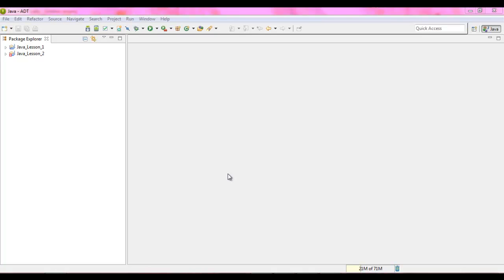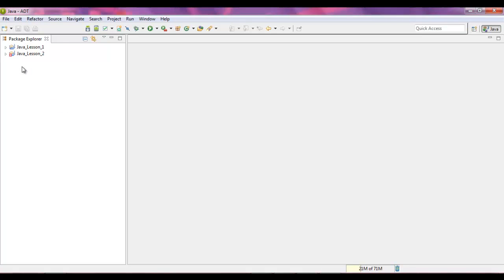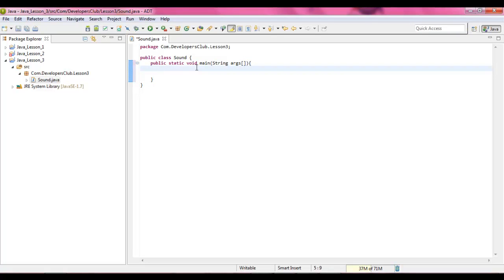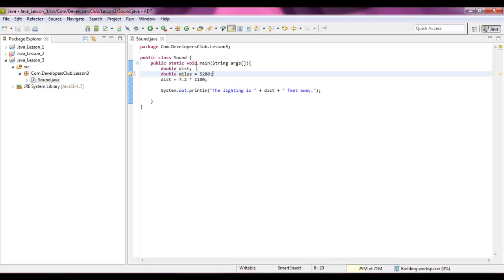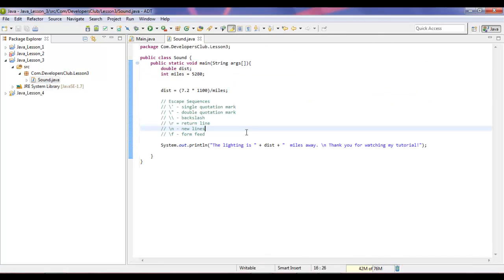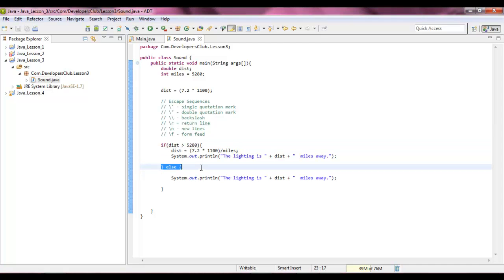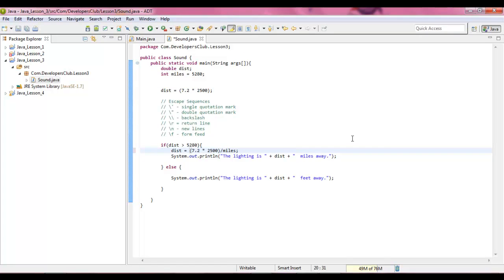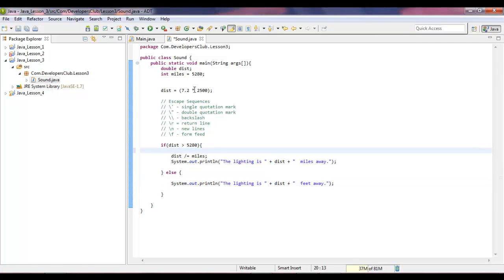Java Lesson 3: datatypes, if statement, and conditional statements